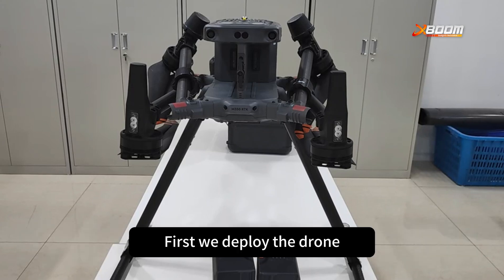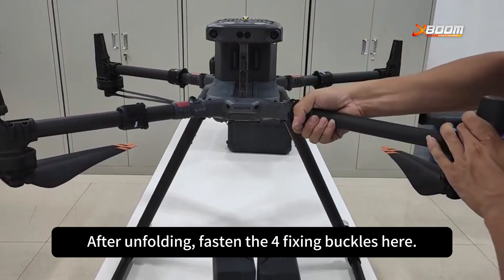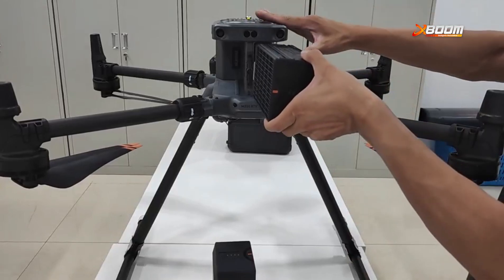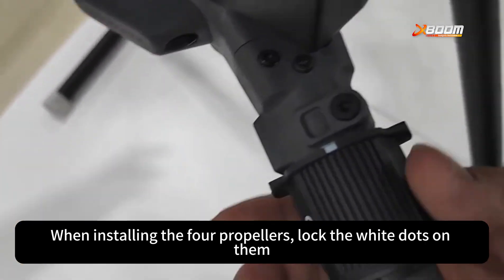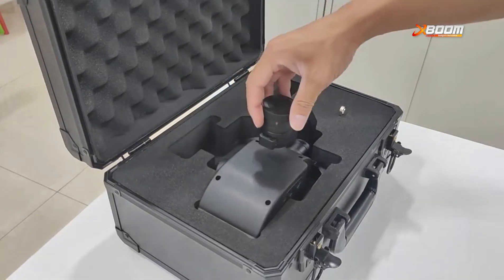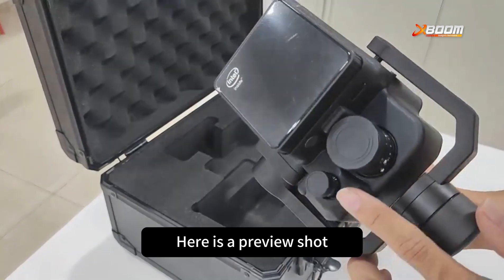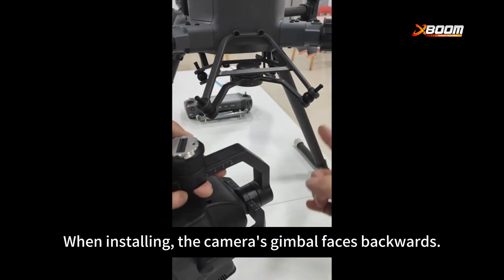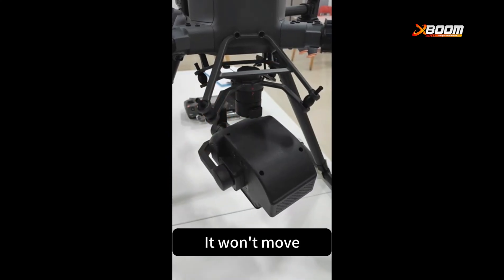Here's how you can install M350 drone with Hyperspectral Camera FS camera | Tutorial | Xboom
Learn how to install the Hyperspectral Camera FS on your M350 drone with our easy-to-follow tutorial. Watch now and visit Xboom for all your hyperspectral imaging needs!